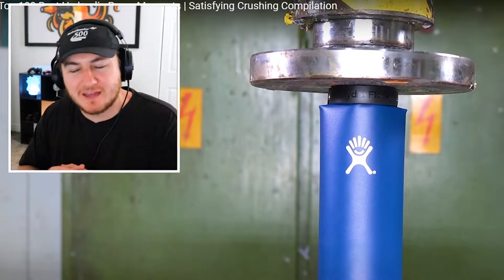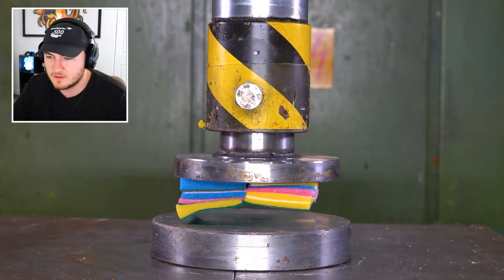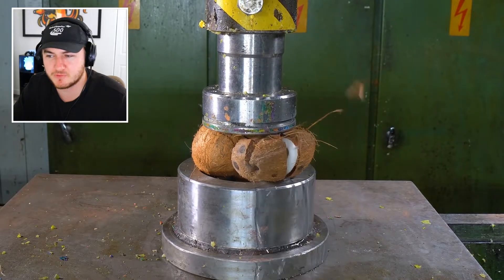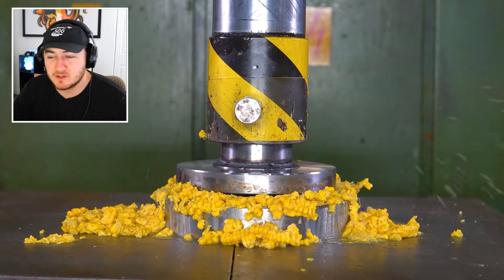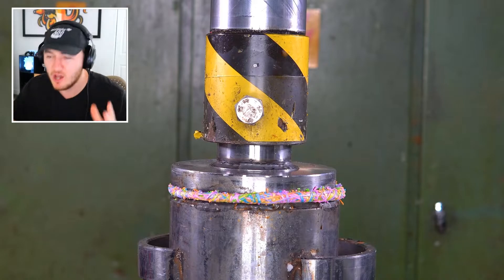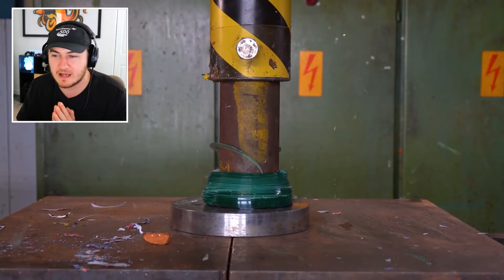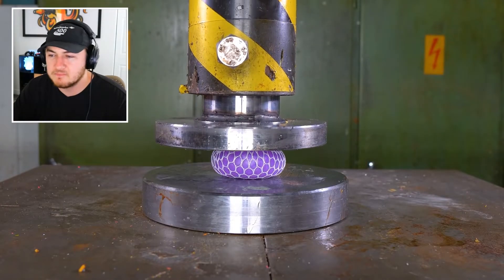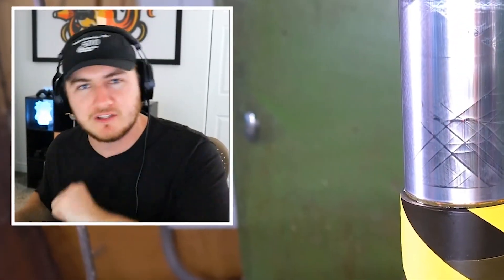HYDRAULIC PRESS vs 100 RANDOM ITEMS!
In this compilation video you can see the top 100 hydraulic press experiments from Hydraulic Press Channel early 2020! We crush fruits, slime, playdoh, kinetic sand etc. simple, squishy and oddly satisfying stuff